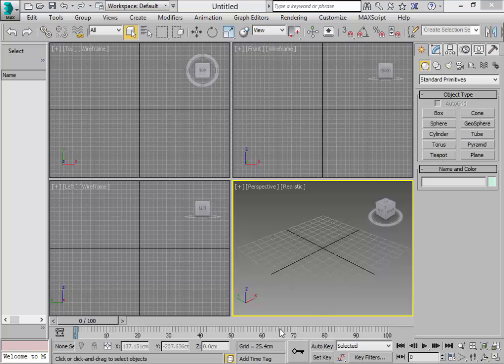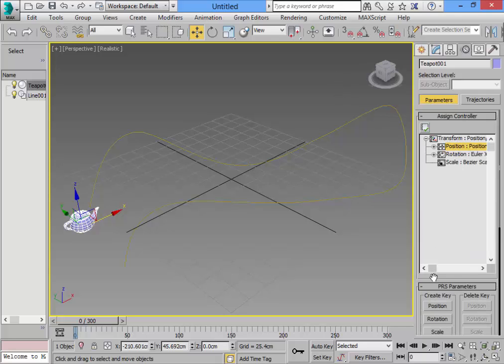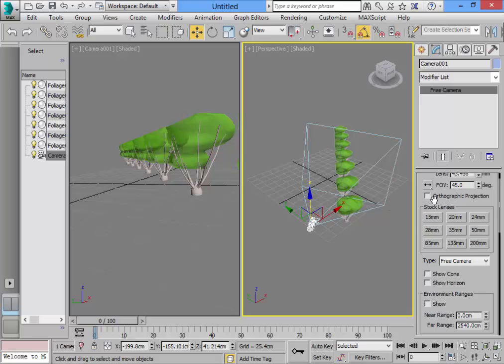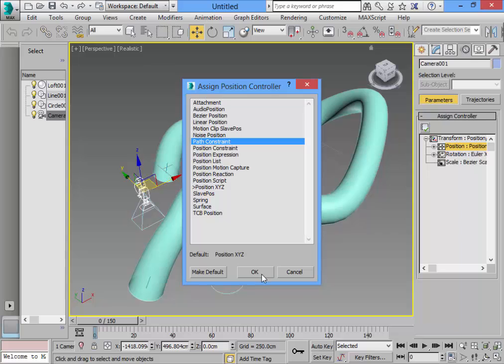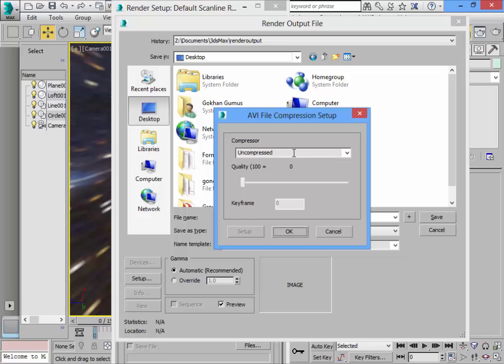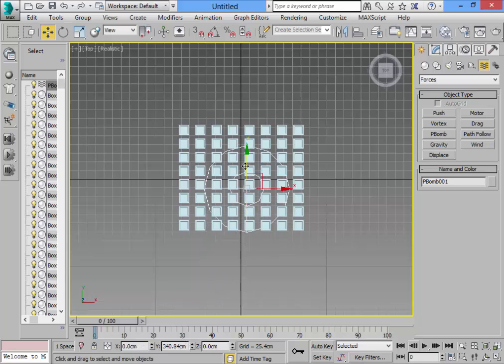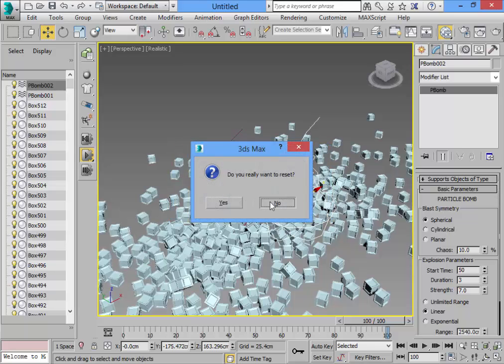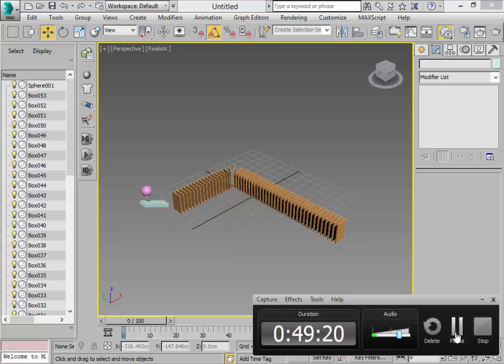Animation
This video was captured to demonstrate how to build simple animations via 3DsMax. In this video ;

using camera in basic,
animating an object in 3D environment,
and
Applying massFx tools in simple were covered.